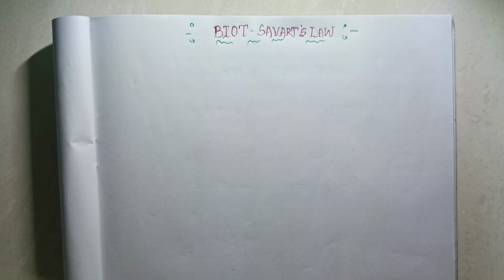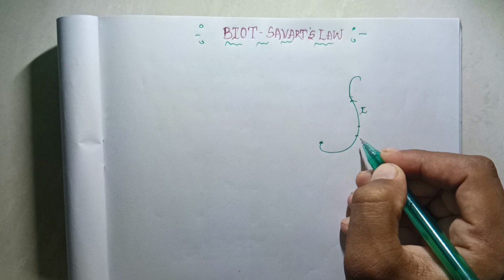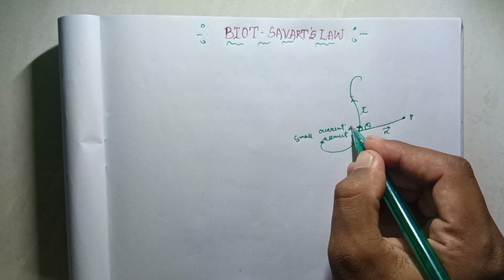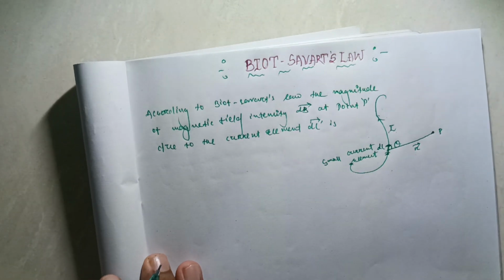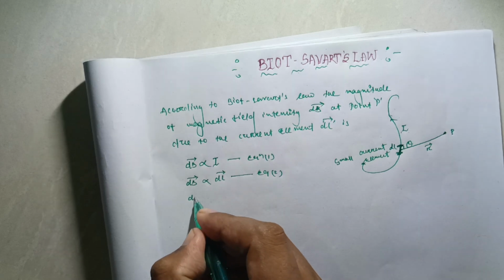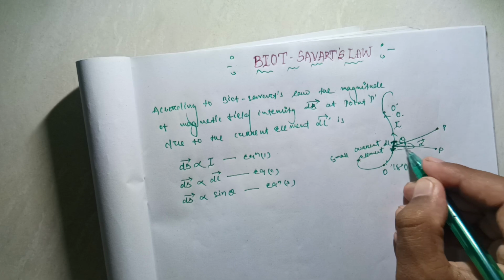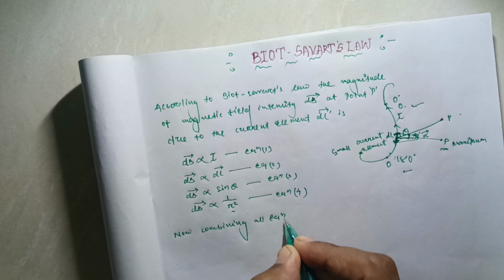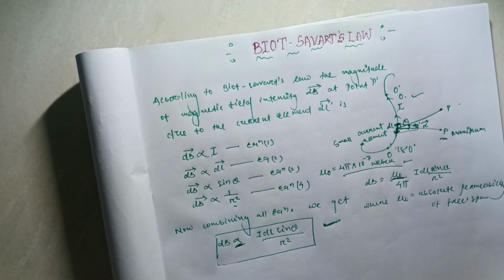Biot Savart's Law In English (Magnetic effect of current)bsc NEET JEE 12TH.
Biot Savart's Law in English
Magnetism
Bsc 1st year physics
Bsc 2nd year physics
NEET
JEE
12 physics
Thermal physics
Mechanics